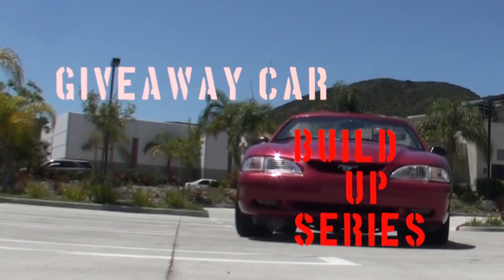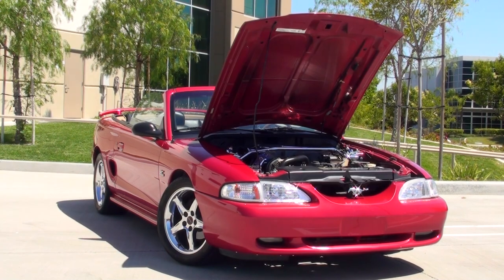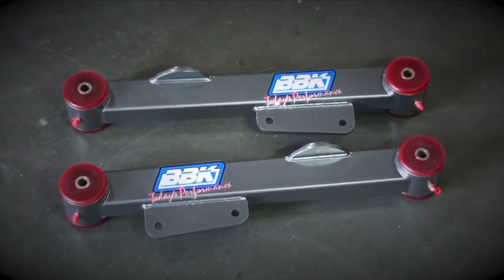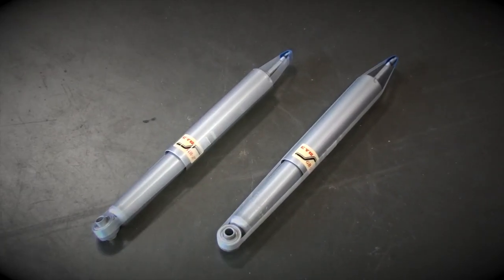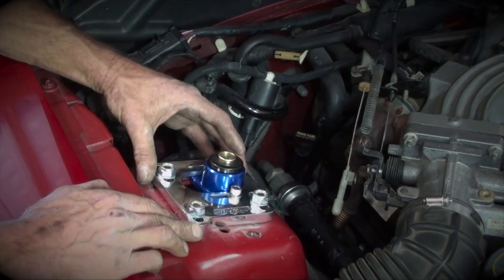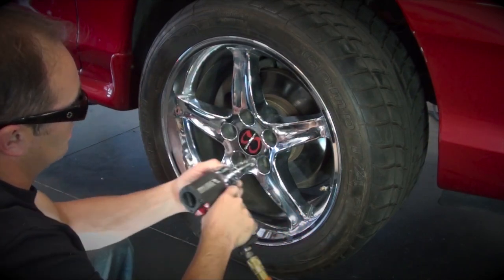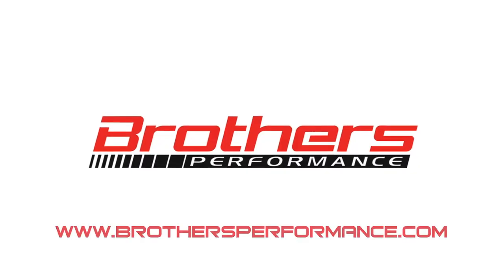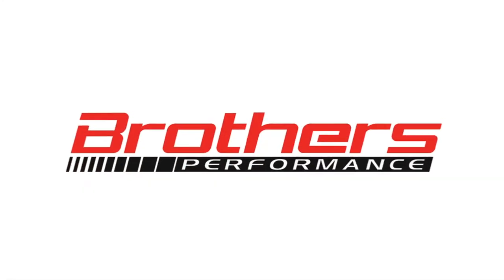Mustang GT Suspension (1995) Review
Part #1 Suspension -  Overview of the Mustang suspension parts installation of our 2012 Mustang giveaway. This Contest is Over.
This is the Car that we gave away in September 2012 to Our Lucky Winner - Larry Stafford from Arizona. Take a look at this Tricked Out Performance 95 Mustang GT Convertible. This Car was Been Expertly Prepared By The Skilled Technicians at Brothers Performance - Take a look See How ALL The Parts are Installed on This Sweet Ride.